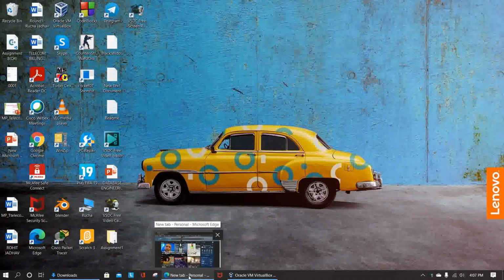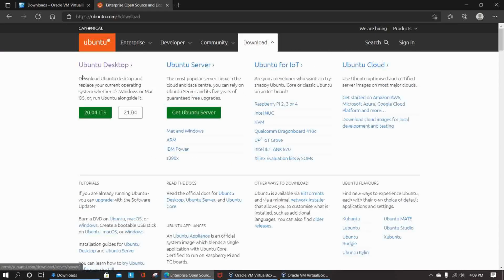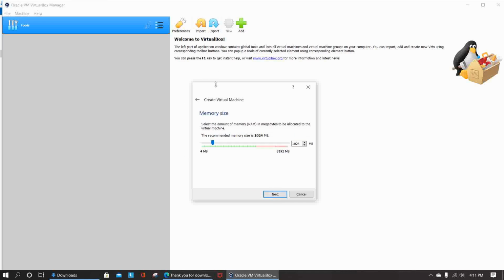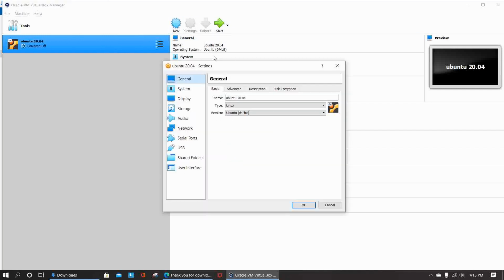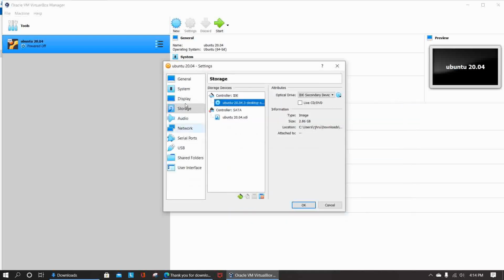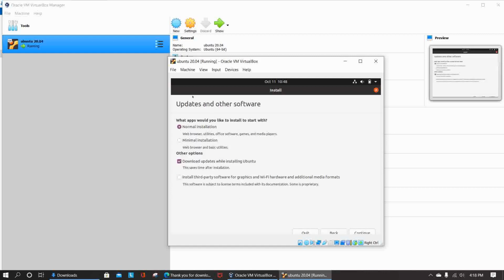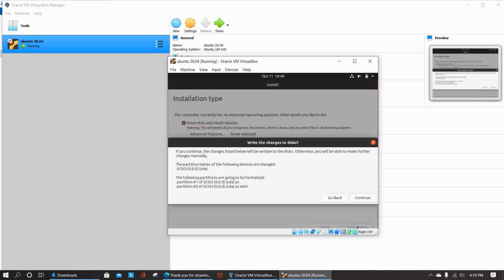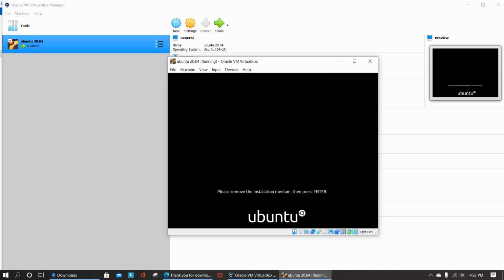Installation of Ubuntu 20.04LST on virtual box